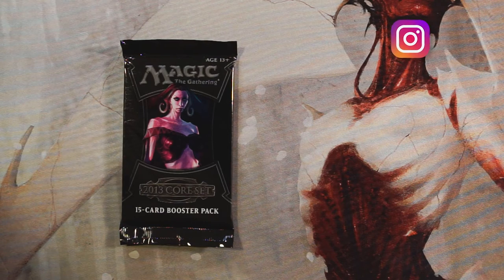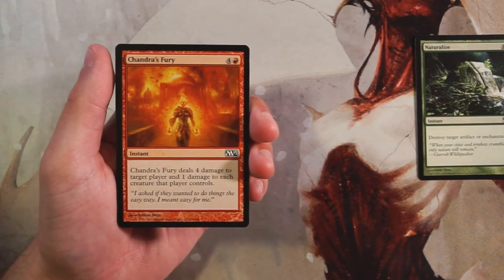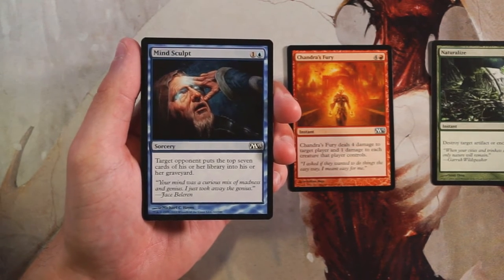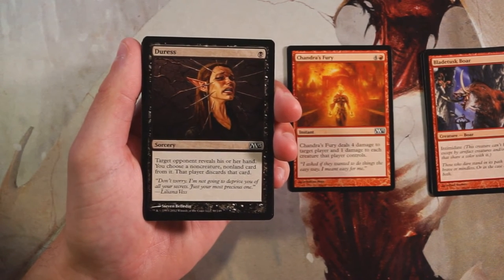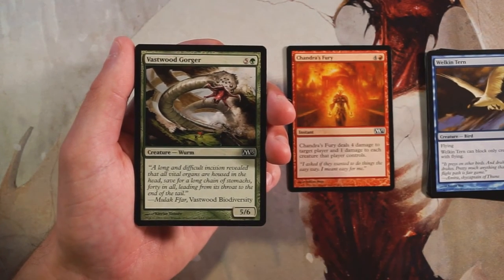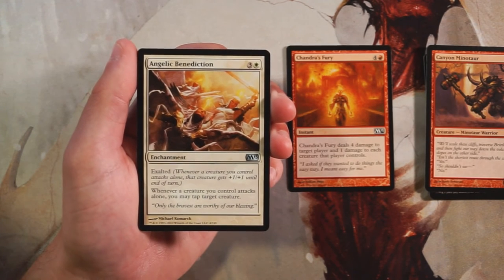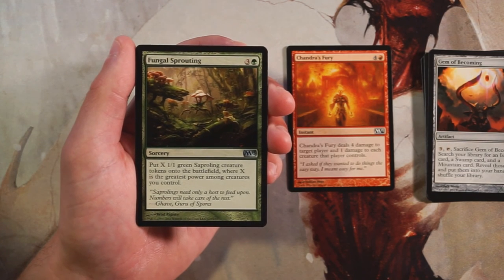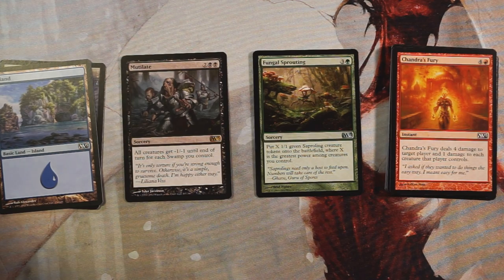ep260 2013 Core Set Pack Opening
Today we open up a pack of 2013 Core Set and discuss this as if it were a first round draft pick!